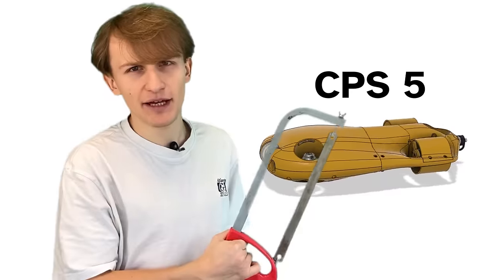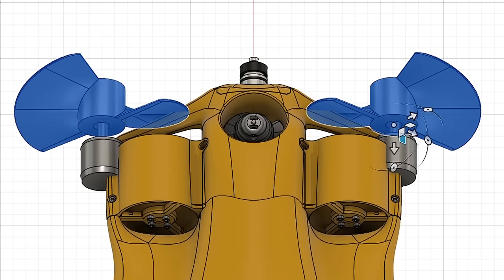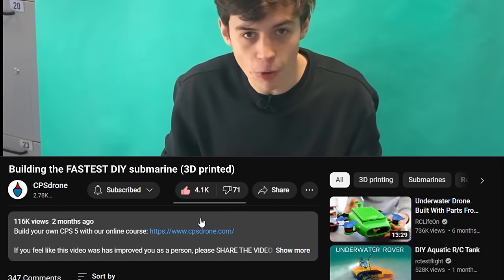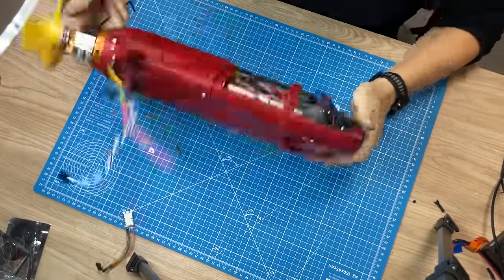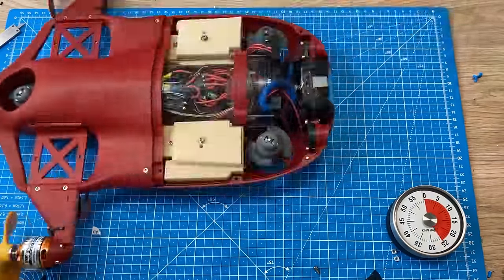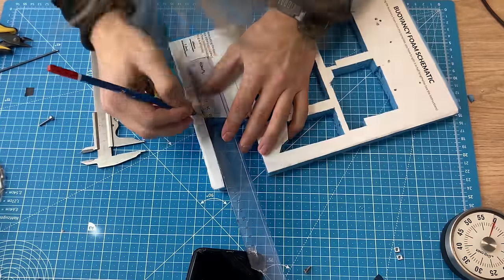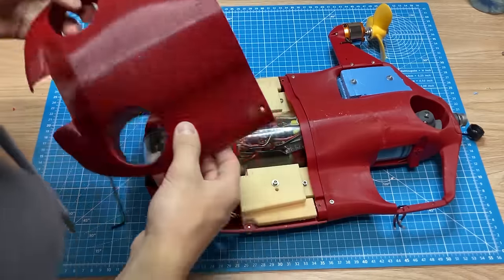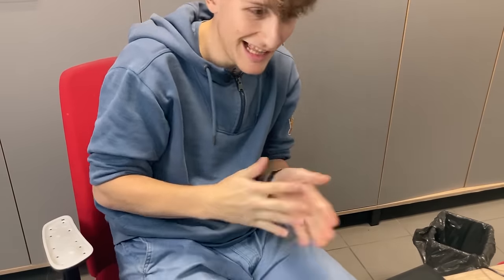Building the FASTEST DIY submarine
In this video we upgrade our CPS 5 underwater drone (DIY submarine, or ROV if you like) to be faster than Michael Phelps and ultimately battle our biggest challenger - a turtle.

Our mission is to make building underwater drones as cool as the flying ones. You can help us by donating

0:00 - Why Michael Phelps is slow
1:08 - Plan of action
2:33 - Redesign the drone
4:30 - Find good propellers
6:33 - Find good ESCs (fun)
8:21 - Assemble everything
9:27 - Test no 1
10:40 - Why is it so slow?
12:06 - Build a test rig
12:41 - Find what's going on
15:40 - Fix it & rebuild the drone
16:06 - Test no 2 & jumping
18:36 - Was it faster than a turtle?